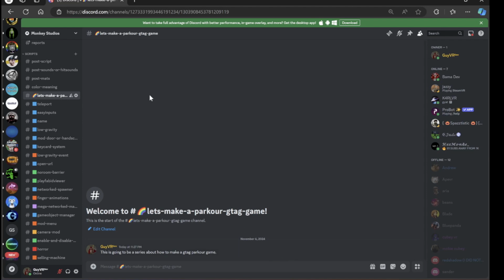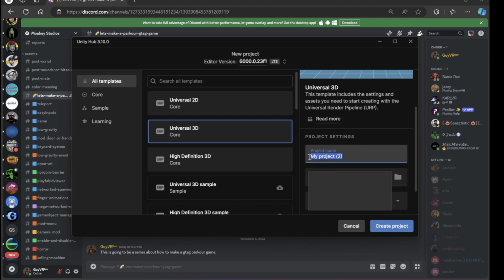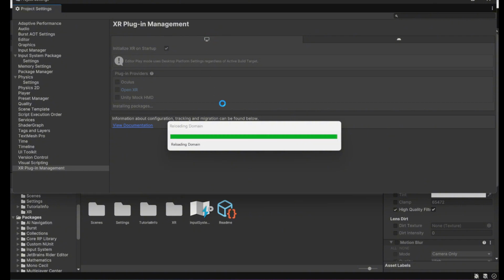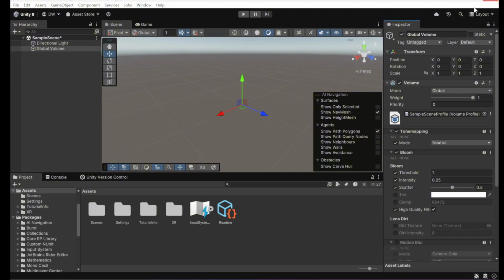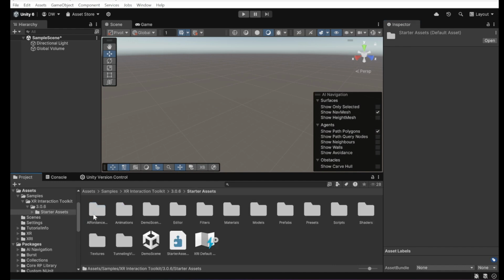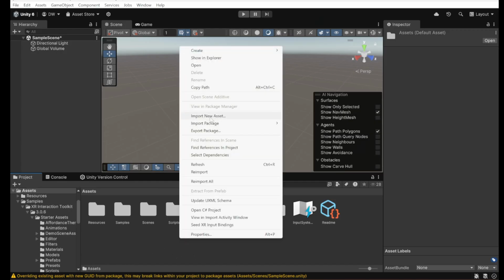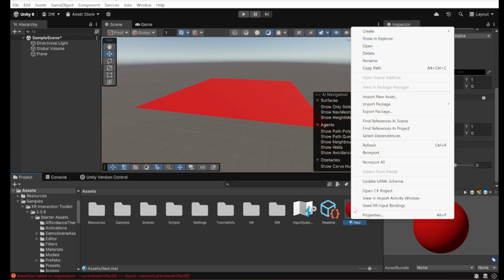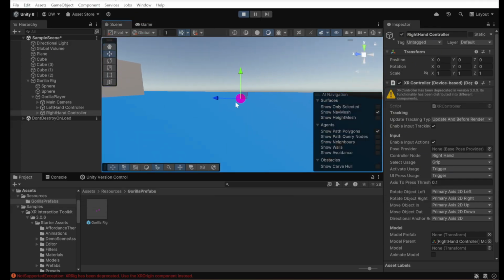How to make a Gtag Parkour game! | Part 1: Setup